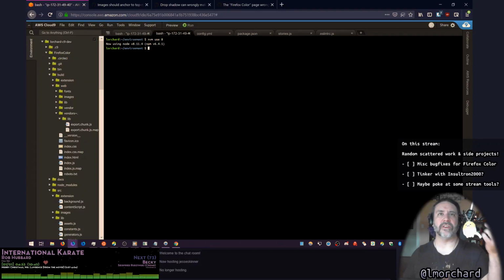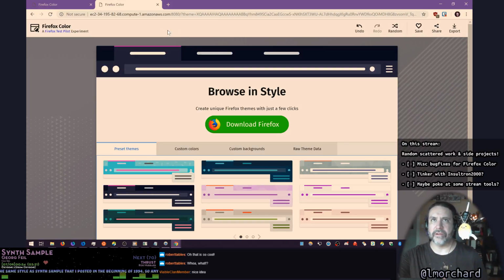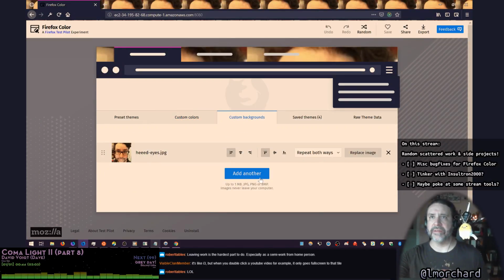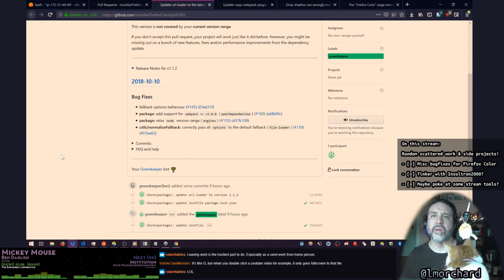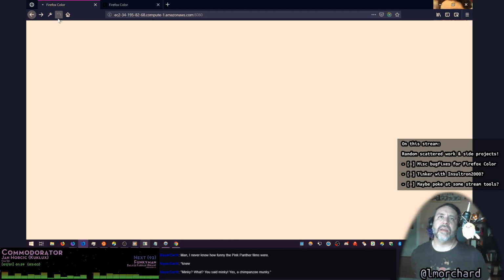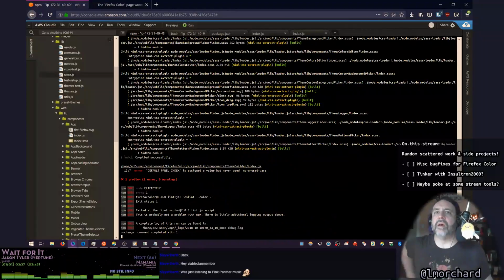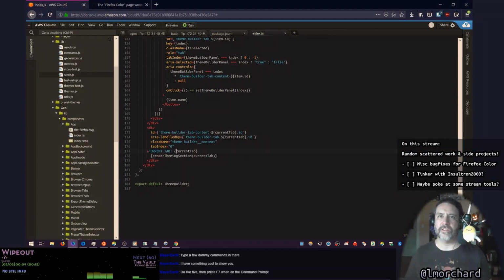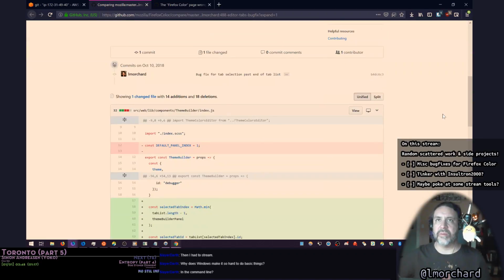Hacking on Firefox Color